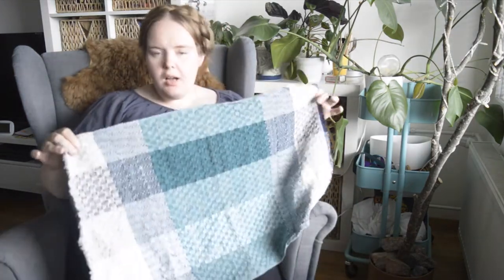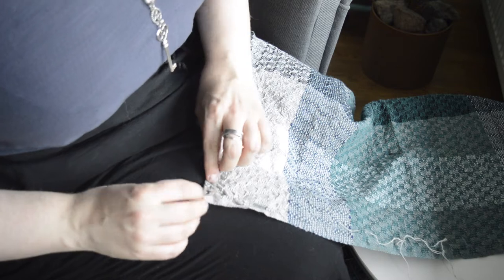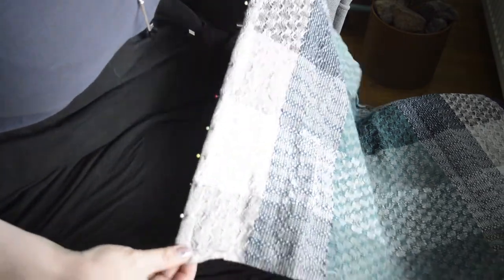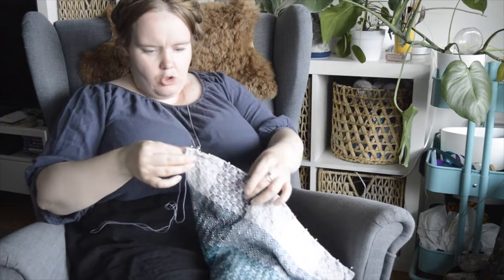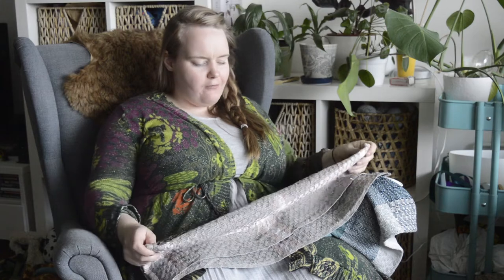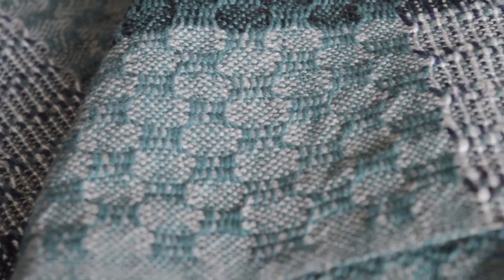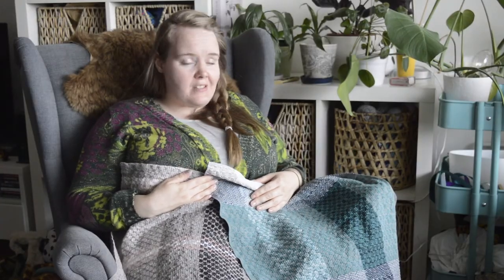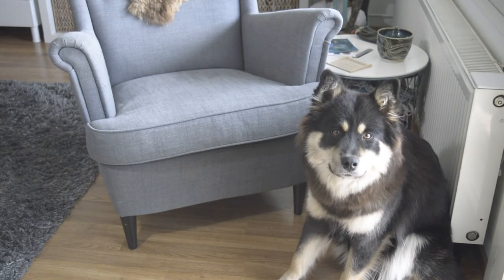Project Notes: hemming handwoven kitchen towels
And here we have –finally– a finished object (or two)! The kitchen towels I wove on my weaving course this past spring finally got their finishing touches, so here are some project notes and thoughts on these towels.

White, blue teal towel:
Warp and weft: Bockens Nialin Nel 22/2 tex 80x2 (60% cotton, 40% linen)
Grey, white, pink towel:
Warp: Bockens Nialin Nel 22/2 tex 80x2 (60% cotton, 40% linen)
Weft: Natural Club linen yarn (100% linen)